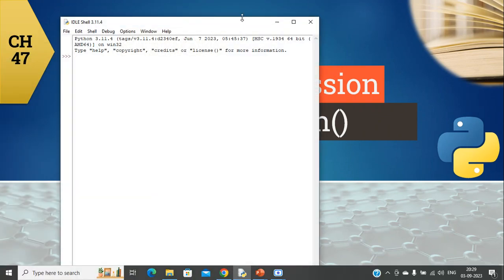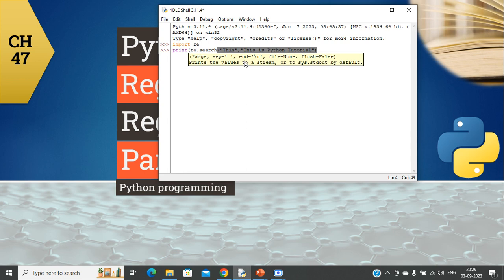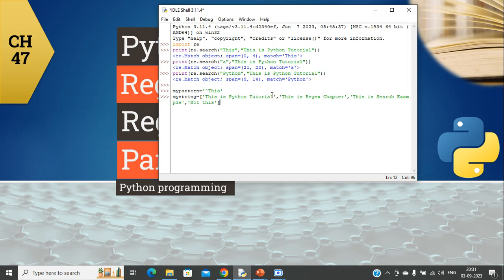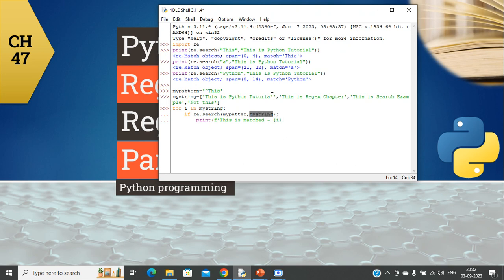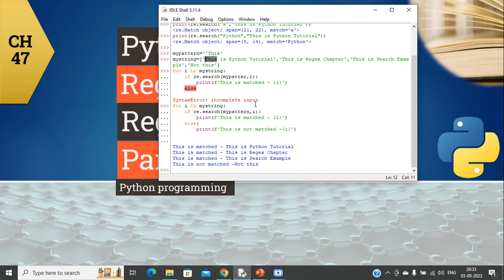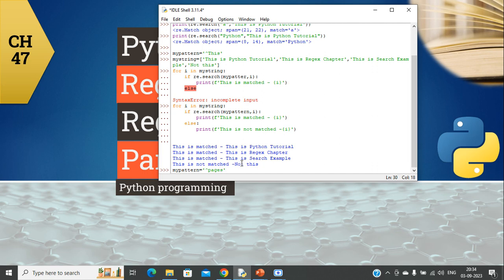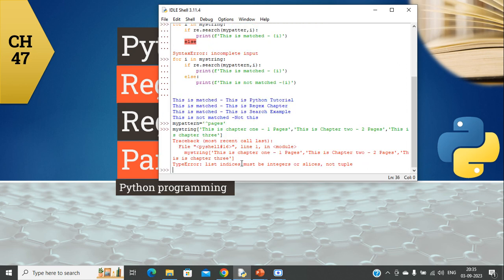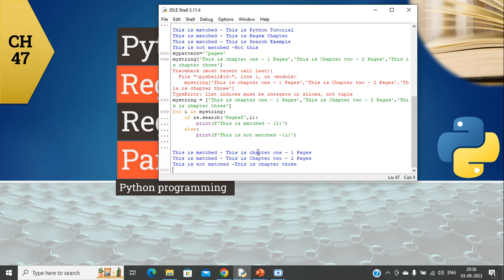Python tutorial - Python Regular Expression - How to use Regex in Python Regex Search - re.Search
Free Python tutorial for beginners-Python Programming-Regular Expressions - Regex-Search()-re.Search

hello welcome to technology platform so today we are going to see like um search in regular expression let me open idle now let's see this so here I'm going to use it import re and then I'm going to print sorry I'm okay directly we can print it print off re dot match sorry search this is search I can say like this I want to search

this string this is Python tutorial and now like this yes you're able to get this record now instead of this I just pass a and a also you're getting it in 21 wording here I can say like python here also it is able to search it so earlier match we could see like the starting letter only searching but here anywhere the character is present or word is present it is working fine now one more big example we can see here I can defining my pattern like the first wording should be starters this in the list that all should be picked up that is what mine content is now what I am going to say here is that single quotes this cap character means starting line should be start with this take those wording from my string now my string equal to I can say like in the list I can say like this is Python tutorial and then this is a regular expression chapter and this is search example

and not this it is not starting with this so I can say like this now I want to find it out far I in my string colon here I want to say like if r e dot search of my button comma my string colon print now I want to do some pattern so because of that I can say like f formatting and then single quotes this is match hyphen and then putting in that string I okay here also it should be I it's not my string so it should be I so here also I single quotes and then close it else we can oh

else we can say like print of same F formatting this is not match which is not match that I want to say that one is like I it should be bring it I now okay pattern spelling mistake now I am going to run it now see this so this character this is matched this is Python tutorial starting letter is this so it is mesh and here also this is Rex chapter matched and this is search example mash and not this so not this is not starting with this so because of that it is not matched whenever the Cara the wording is starting letter starting wording is this then it should be matched like this our is producing the same result but instead of that you can use it something like my pattern right so instead of my button you can say like some dollar symbol is also so dollar symbol we can say like if any dollar symbol ends with

um we can say like something differently let's see

so here I am going to say like my pattern here I can say like

chapter I'll say something or I will say like ends not ends say something like page number Pages like that I can say something okay and then in my string I'm going to say like this is chapter one Pages something like this this is

this is chapter 2.

2 Pages like I can say like

first pages

and second Pages like that I can say something and third thing this is chapter 3 but there is no Pages ending with this like this now okay what is the issue here oh my string equal to okay

my string equal to now I am going to write it this one my button is like it it is not this one it should be like my pattern should be like dollar I just use something wrong so here I can say like it should be dollar then only it will work fine fine let's see

so ends with dollar so I can say like

my button I can say like pages and dollar like this I can say this is the pattern

you can use it like this and let's see see this is matched first pages and second pages and third one is not matched so because of this dollar symbol it is not ends with pages so because of that it is not providing the result and it is providing not mesh and see you in some more interesting chapters in the upcoming session thank you bye